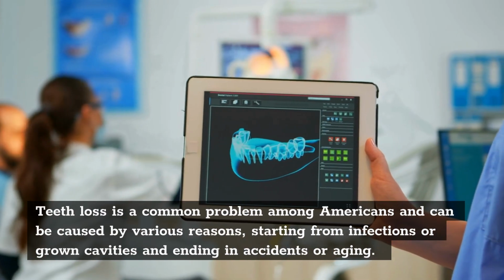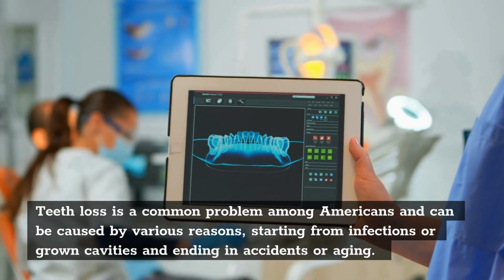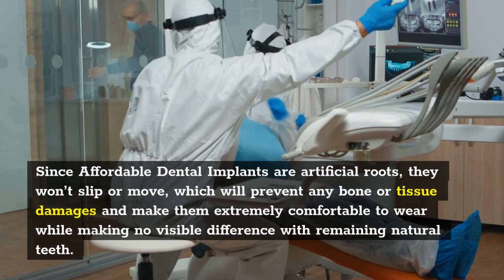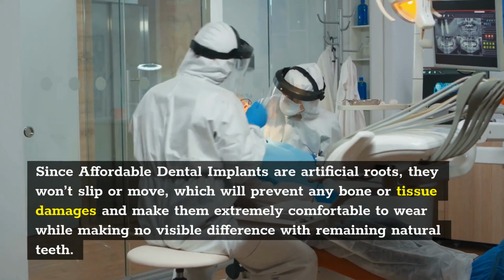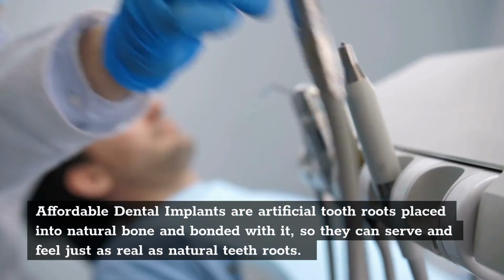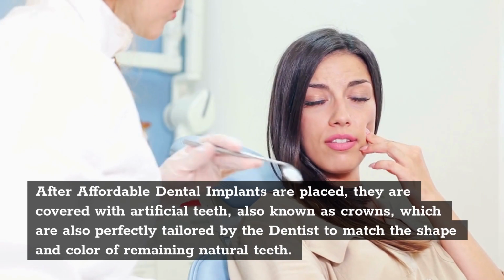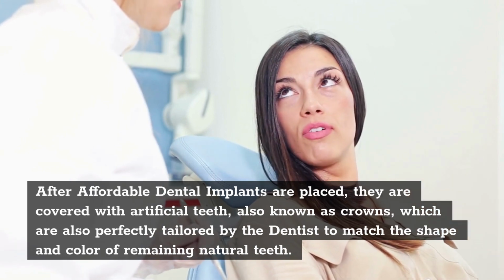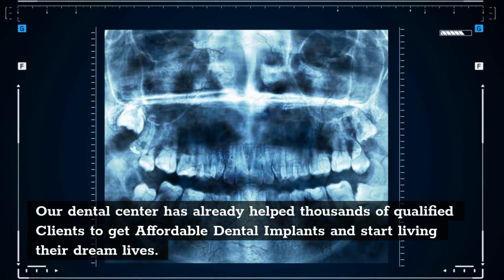Dental Implants Queens | Affordable Dental Implants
Affordable Dental Implants

105-46 Cross Bay Blvd suite 1900, Queens, NY 11417, United States

Teeth loss is a common problem among Americans and can be caused by various reasons, starting from infections or grown cavities and ending in accidents or aging. Despite the reason of tooth loss, Affordable Dental Implants tend to be the most reliable teeth replacement techniques. Since Affordable Dental Implants are artificial roots, they won’t slip or move, which will prevent any bone or tissue damages and make them extremely comfortable to wear while making no visible difference with remaining natural teeth.
Affordable Dental Implants are artificial tooth roots placed into natural bone and bonded with it, so they can serve and feel just as real as natural teeth roots. After Affordable Dental Implants are placed, they are covered with artificial teeth, also known as crowns, which are also perfectly tailored by the Dentist to match the shape and color of remaining natural teeth.

Our dental center has already helped thousands of qualified Clients to get Affordable Dental Implants and start living their dream lives.